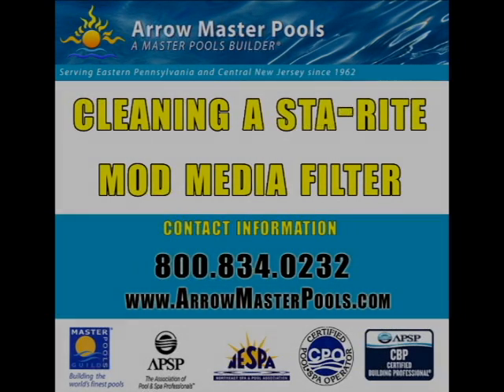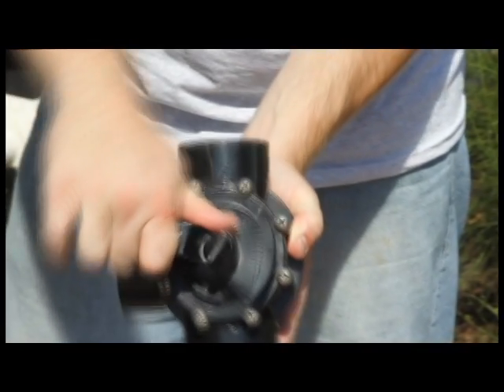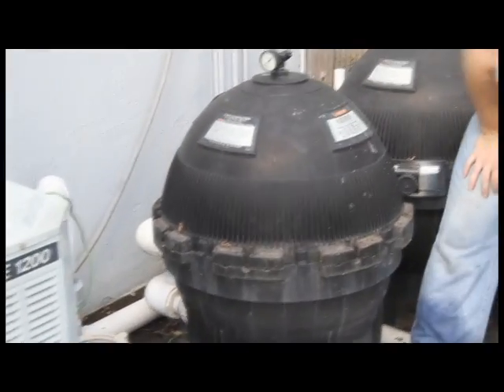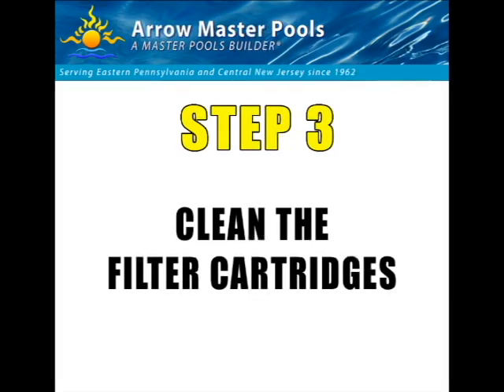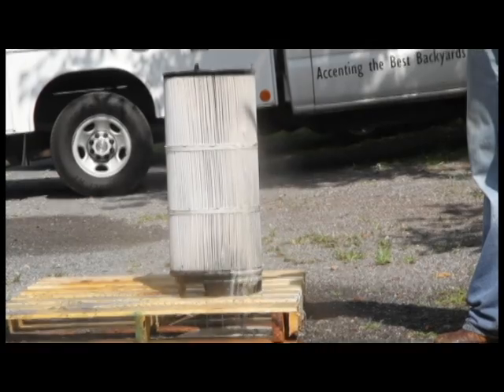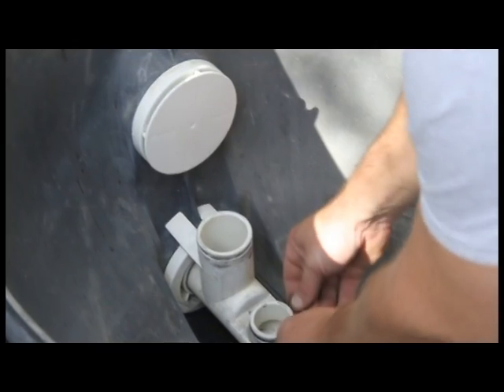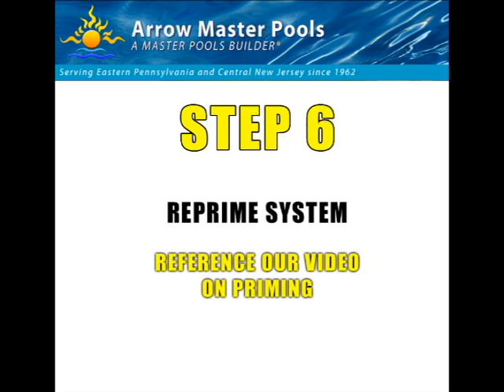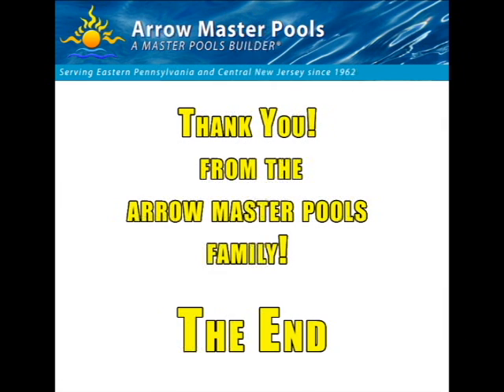How to clean a starite modular media filter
Visual guide for the breakdown, cleaning and reassembly of a Sta Rite cartridge filter.